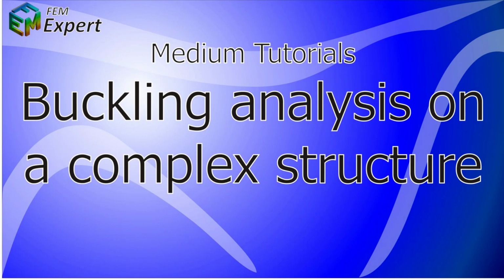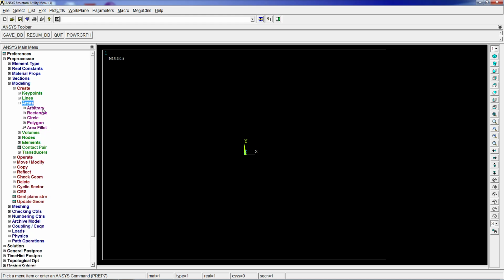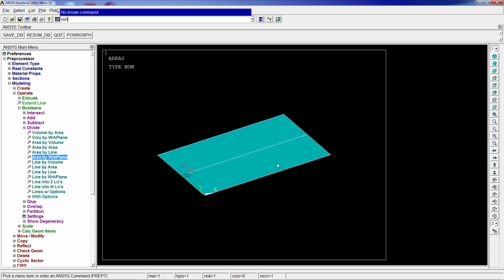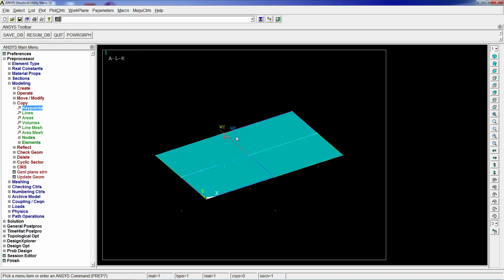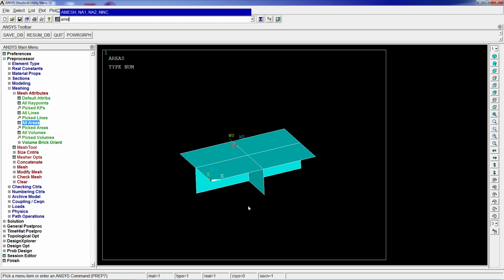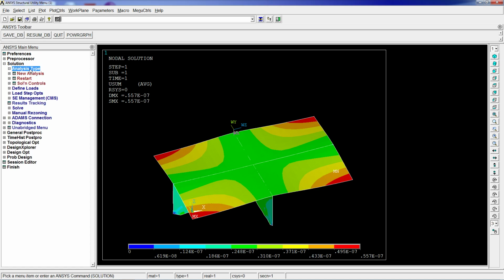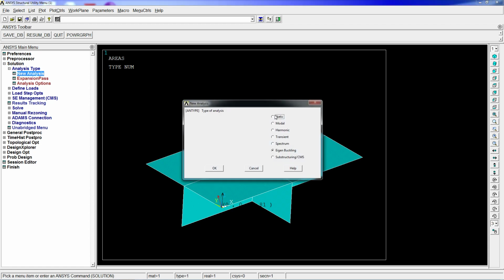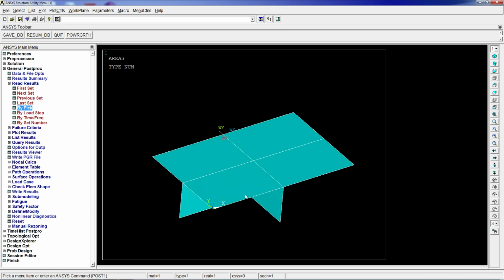Ansys Tutorial: Buckling analysis on a compressed beam #41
A tutorial on how to perform a buckling analysis using shell type elements, for a complex structure utilizing multiple forces with Ansys APDL